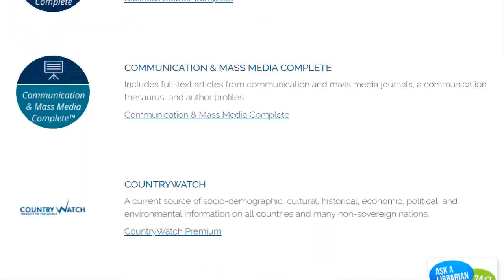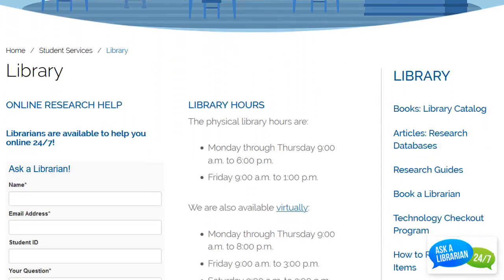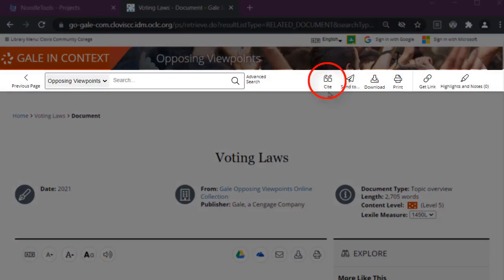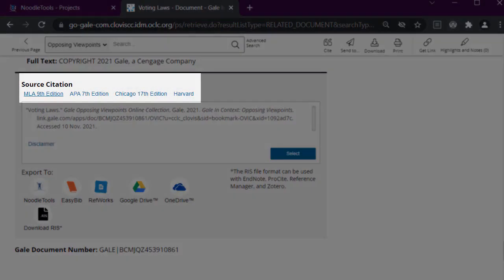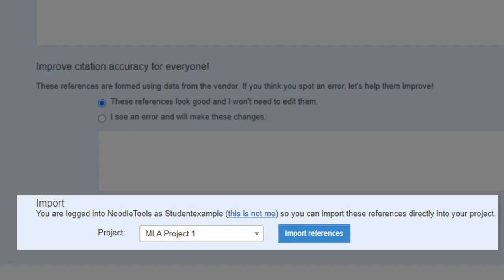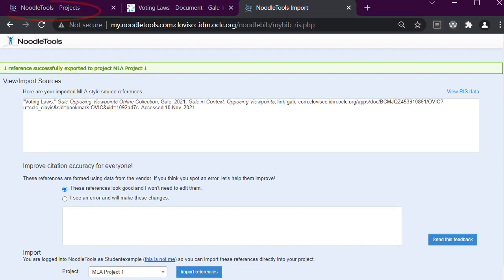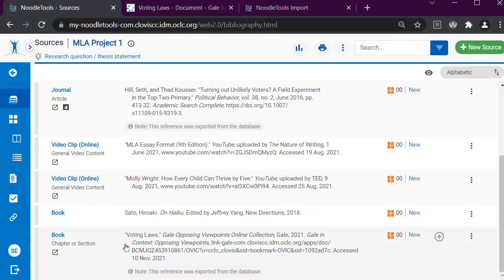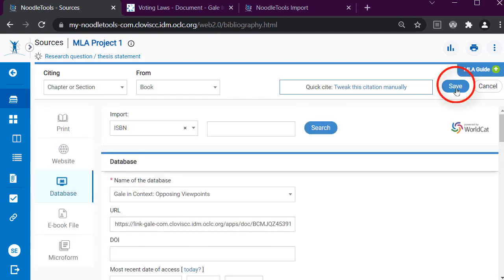Exporting Citations to NoodleTools Using the Gale in Context Databases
Clovis Community College (CA) Library